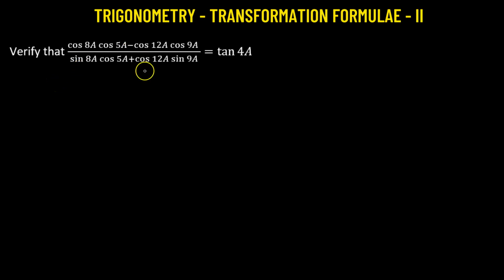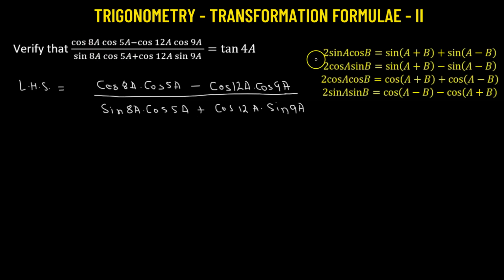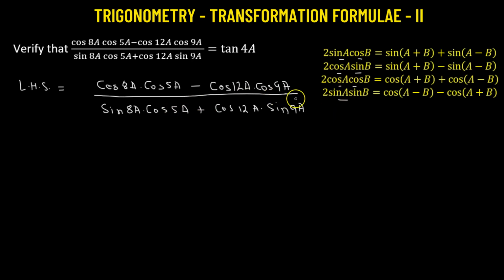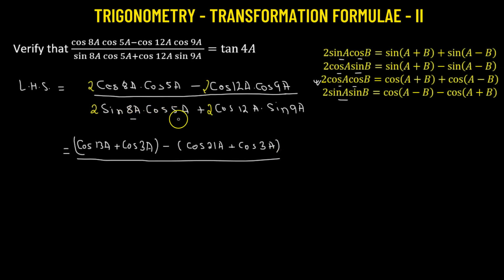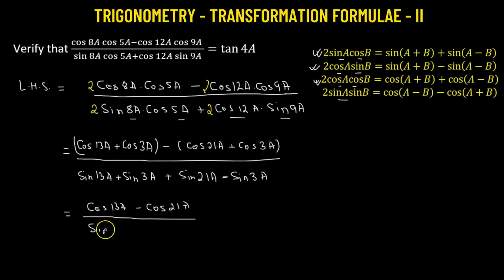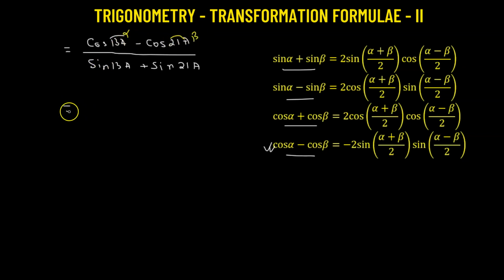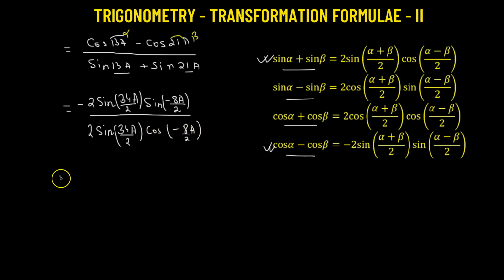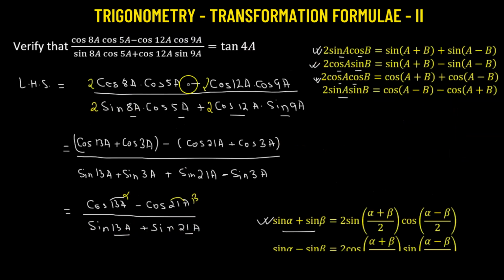46 | Trigonometry | Transformation Formula - Type 2 | Worked Out Problem